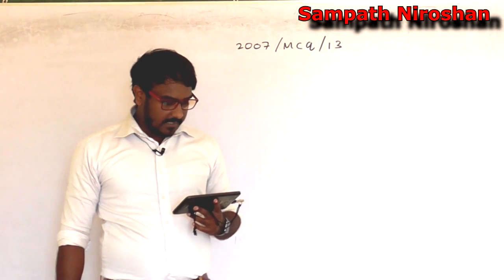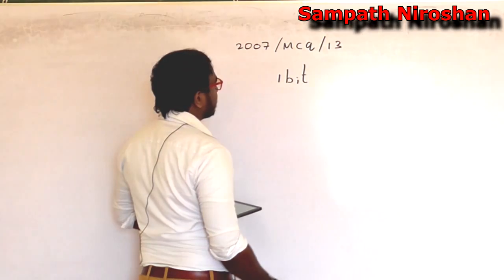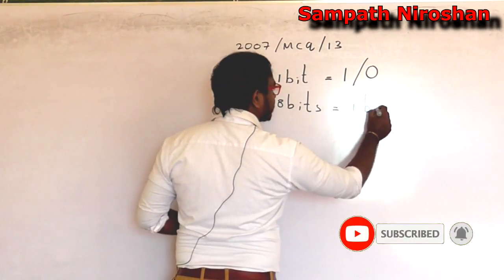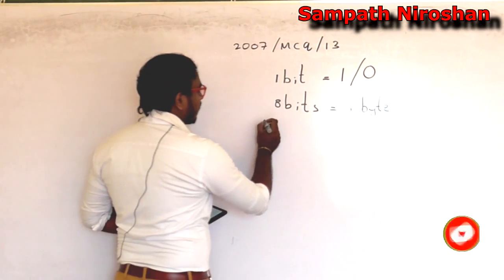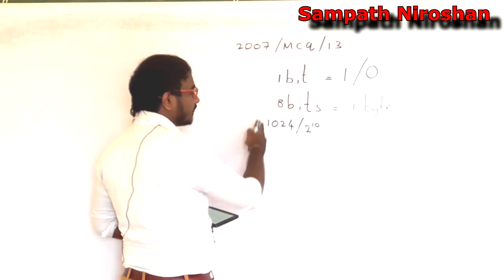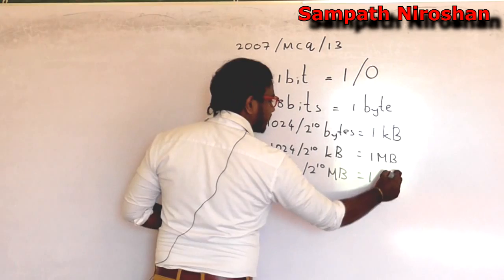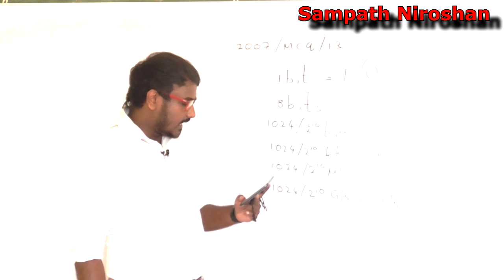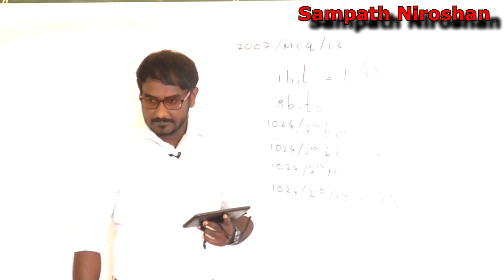Calculations of Computer Memory (පරිගණක මතකය ගණනය කිරීම)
Computer Memory is a Measurable quantity.Do you know how to do math on them? Watch this... 2007/OL/MCQ/13